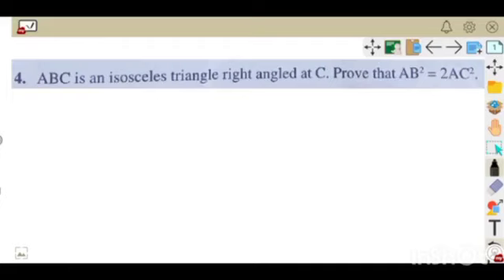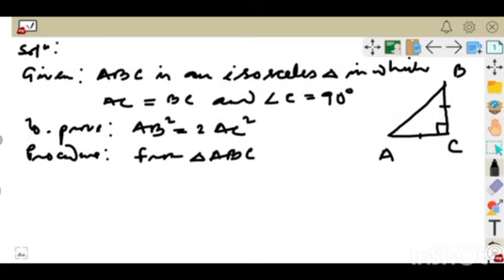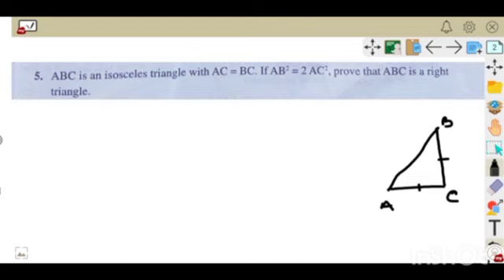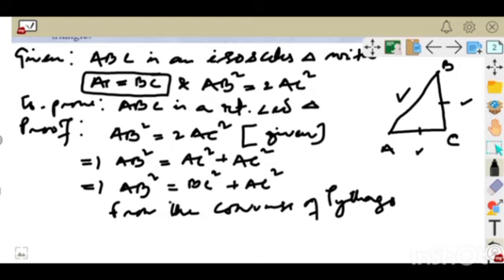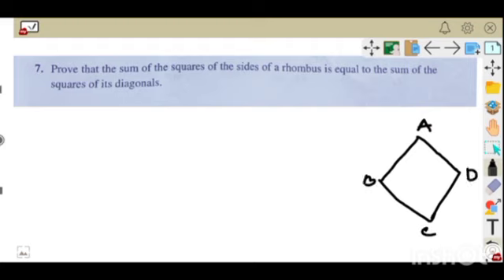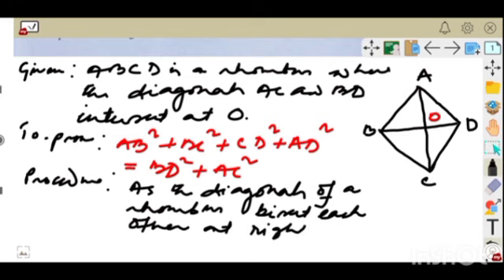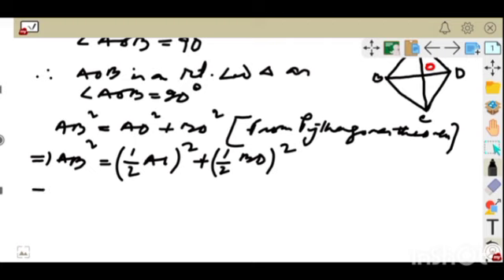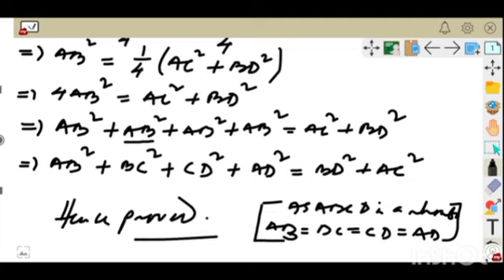6 September 2021